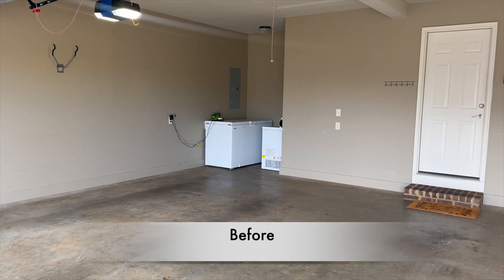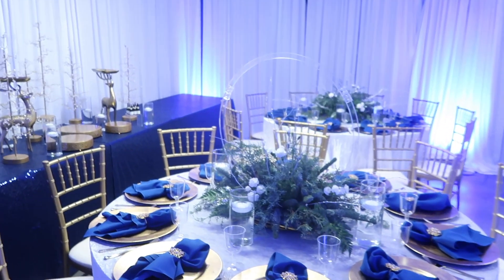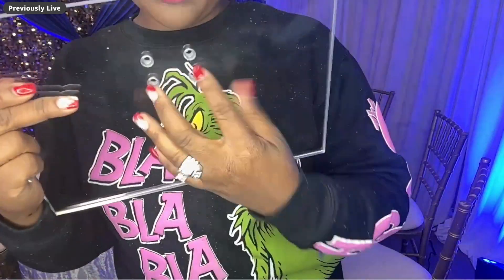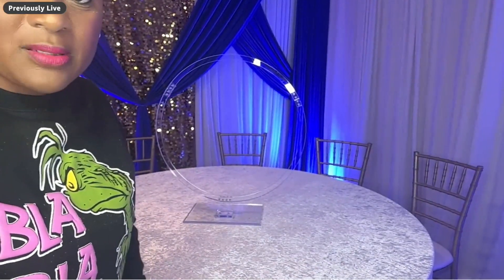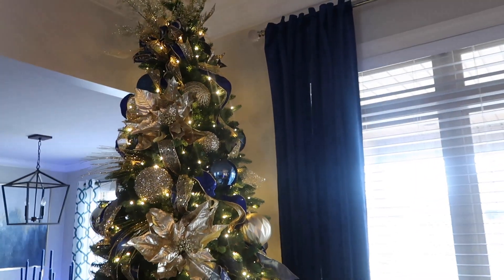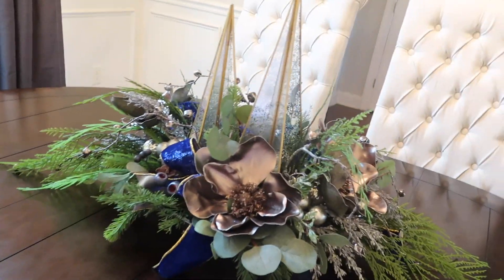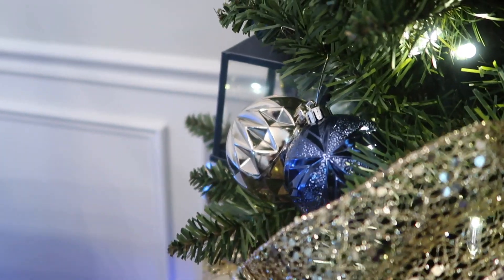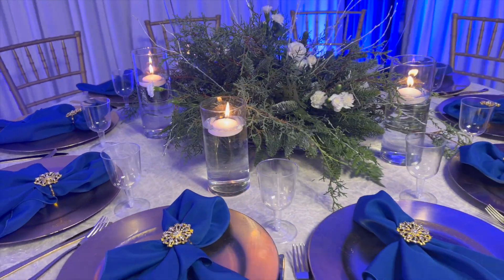EXTREME GARAGE TRANSFORMATION FOR A CHRISTMAS PARTY + A FULL CHRISTMAS HOME TOUR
Transform your garage into the ultimate event venue! In this video, I'll guide you through the step-by-step process of turning your garage into a stunning space perfect for any occasion, from Christmas parties to family reunions. Clear out the clutter, add some beautiful decorations, and create a space that will wow your guests.

Decor Featured in Video

Centerpieces Featured in Video

Here is my event planning toolbox!
Everything you need to get started can be found below:
❤️ Luxe Planner
❤️ SILVER PIPE & DRAPE HARDWARE (seen in video):
❤️ STEP LADDER
❤️ Luxe RECIPE CARDS
LL4L MAILING ADDRESS:
225 South Spurr Street
Here is the equipment that I use in making my videos:
Melanie💕